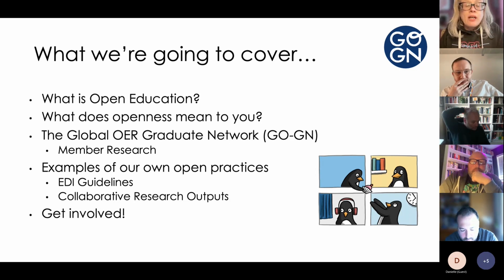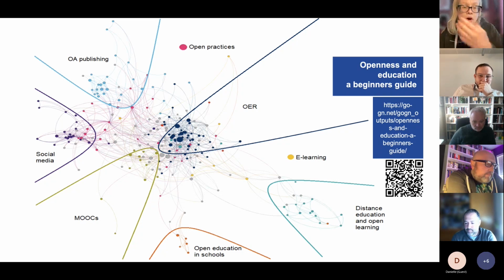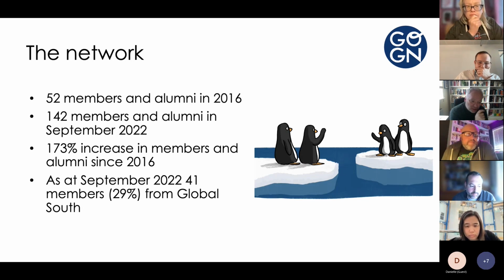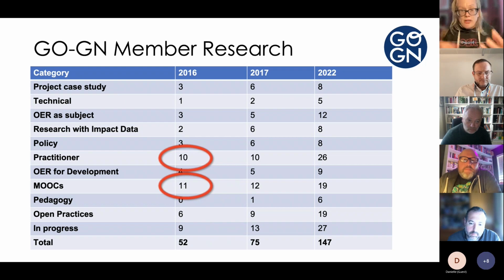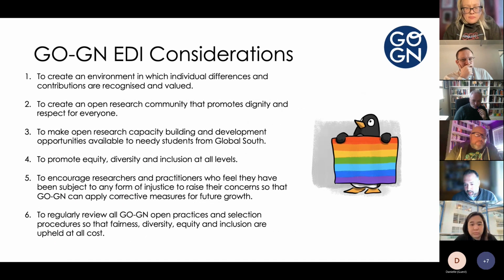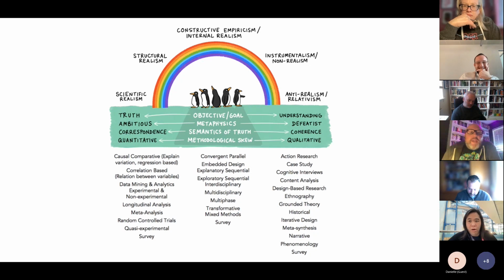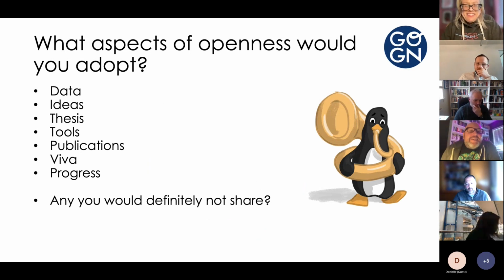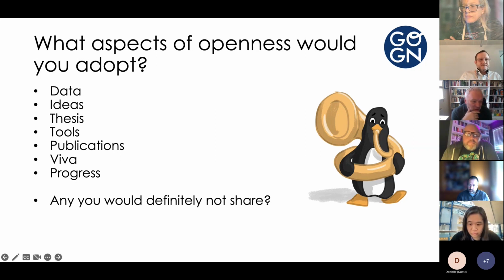TELresearchers with GO-GN(Global OER Graduate Network)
The Global OER Graduate Network (GO-GN) is a network of PhD candidates around the world whose research projects include a focus on open education (i.e. OER, OEP, MOOC). These doctoral researchers are at the core of the network; around them, over two hundred experts, supervisors, mentors and interested parties connect to form a community of practice.

If you would like access to the slides used in this session

00:00 Welcome and intro to GO-GN
01:16 GO-GN briefly introuduce the network and core members
05:59 What is Open Education?
08:34 OEWEEK 2023
09:05 What does openness mean to you?
11:51 What is GO-GN? (The aims of GO-GN)
13:31 Who are tje GO-GN team members
14:05 What and where is the network
16:48 What do we do to explore openness
18:53 GO-GN Member research and OER knowleedge cloud
21:15 Google scholar citation summary
21:49 Observations of core areas of openness (OER and OEP etc)
22:39 Open practice example 1: Equity, Diversity & Inclusion
27:43 OPen practice example 2: Collaborative Research Outputs
38:20 What aspects of openness would you adopt?
49:47 Get involved with GO-GN (@GOGN_OER, GO_GN, and audience discussion and Q&A including where did the penguin come from!

TELresearchers is a monthly webinar series organised by a group of doctoral researchers currently on the PhD e-research and Technology Enhanced Learning programme.